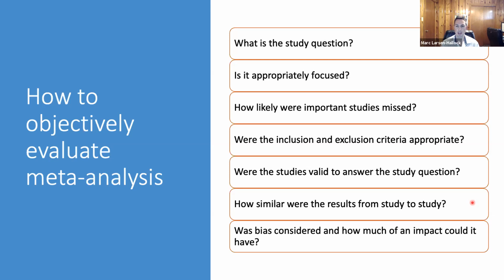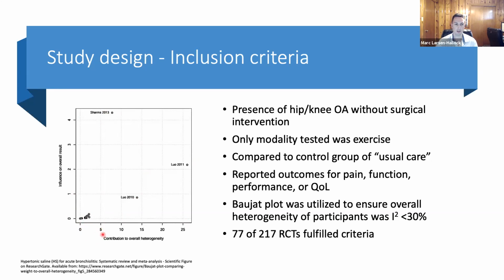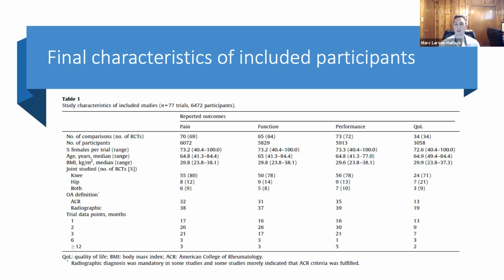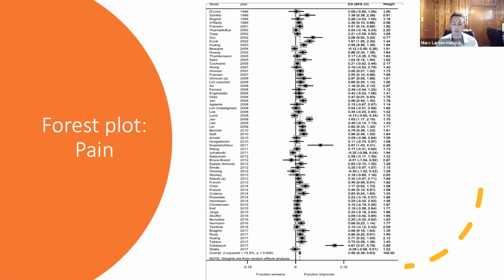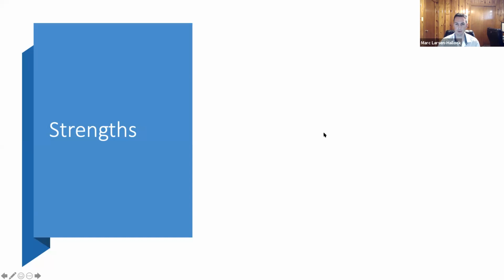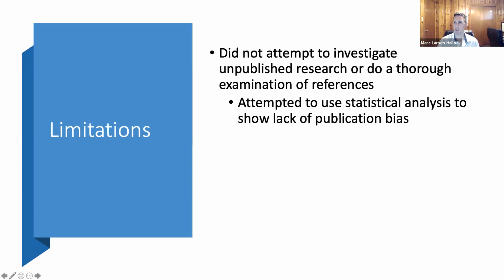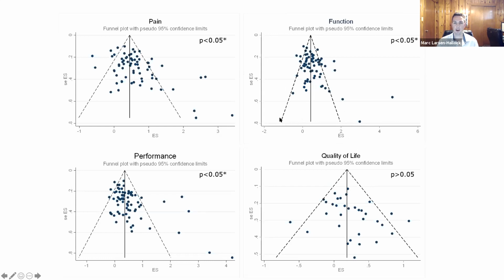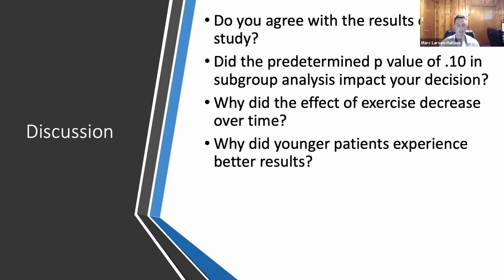Knee and Hip OA with Dr. Marc Larsen-Hallock, July 2021